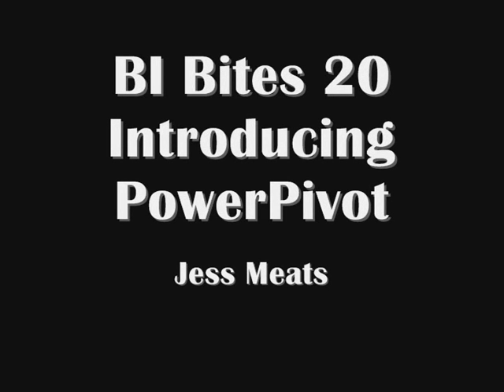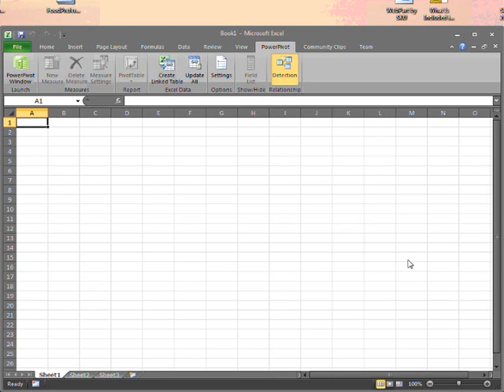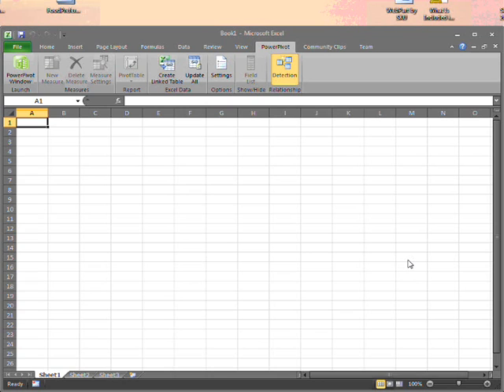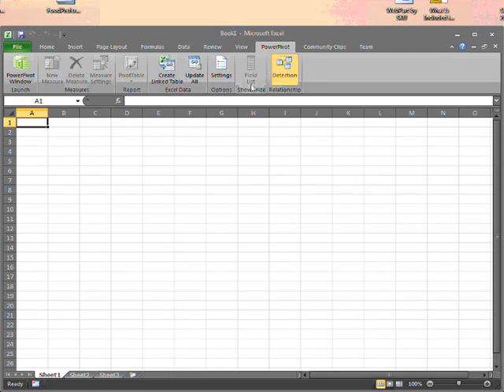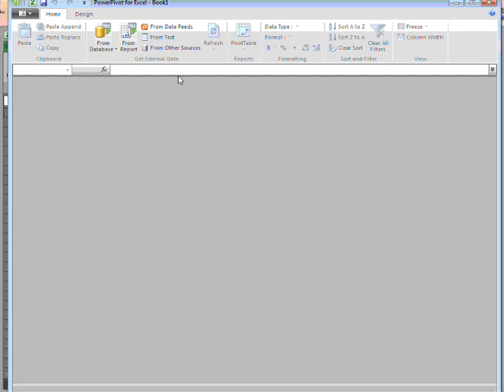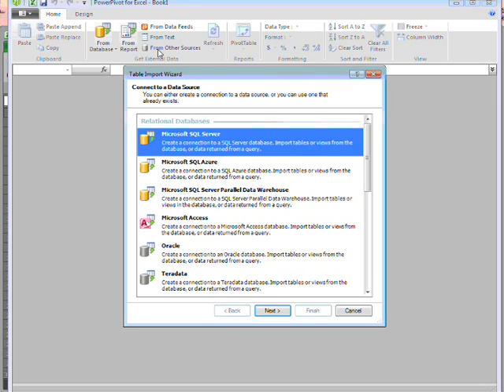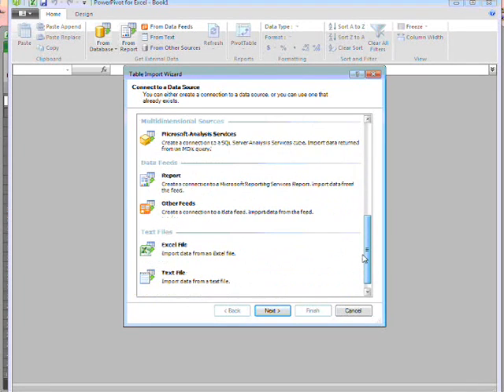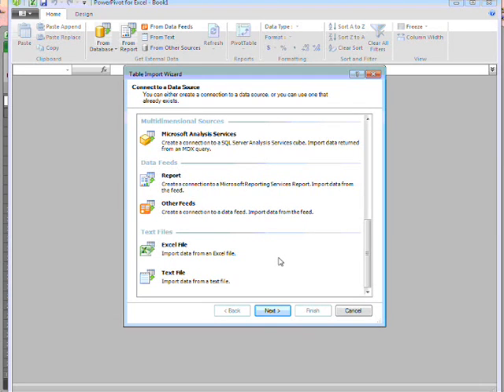BI Bites 20: Introducing PowerPivot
In this video in my BI Bites series, I introduce the new in-memory analytics tool from Microsoft: PowerPivot. I show the Excel add-in and the new tab as well as introducing the range of data sources that can be used in a PowerPivot application.